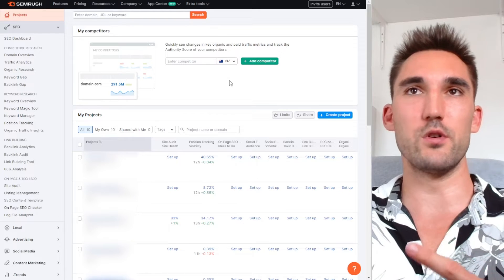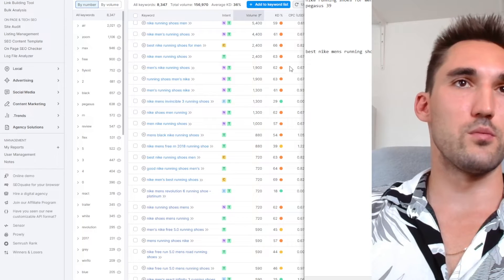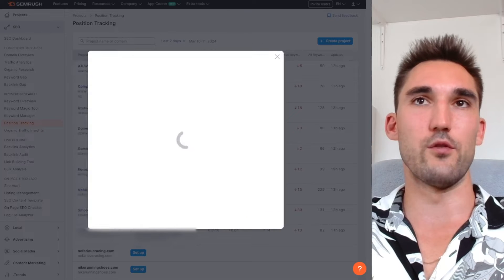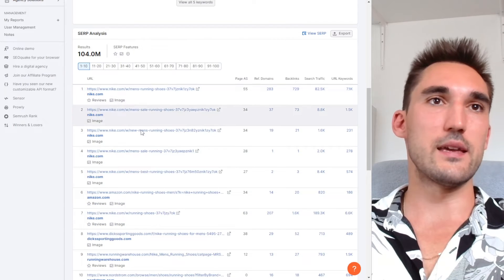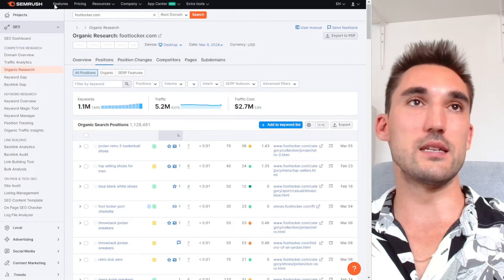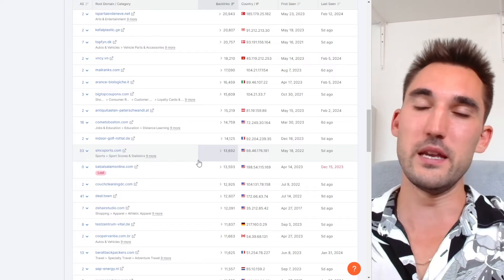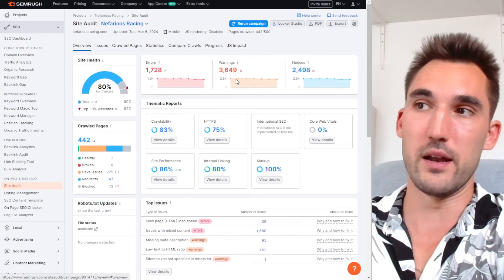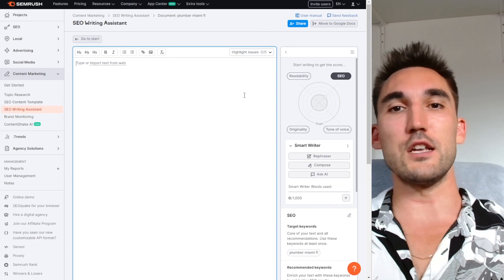6 Ways to SEO Optimize Your Website With Semrush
In this video I will show you 6 different ways you can use Semrush to SEO optimize your website and increase your rankings in Google Search (SERPS).